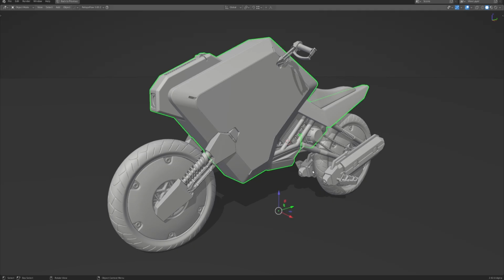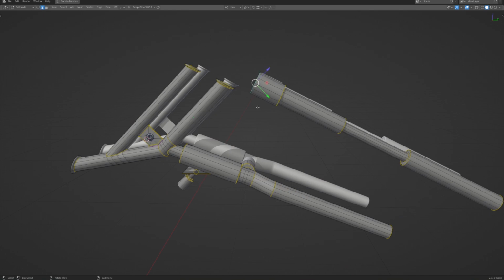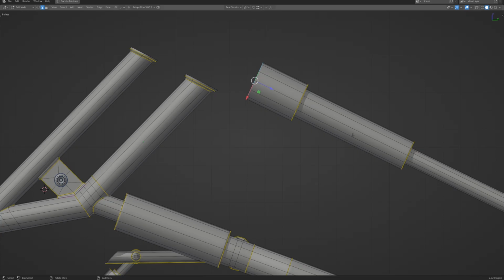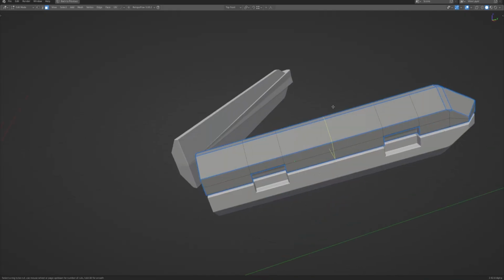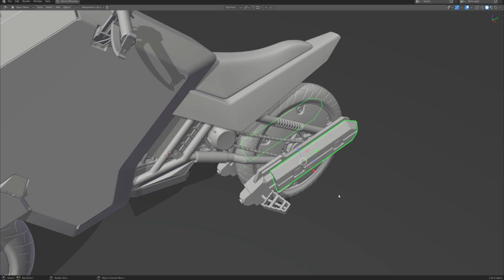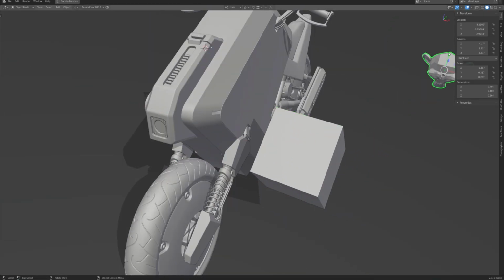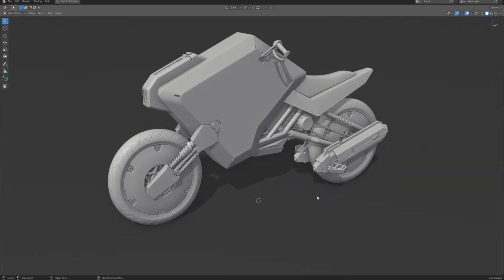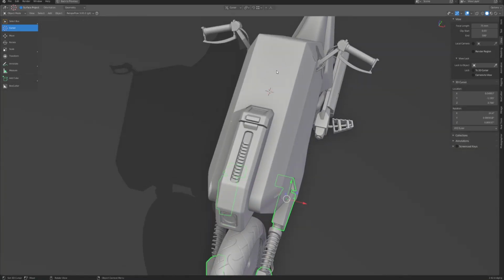Learn to Model in Blender like a PRO at awkward angles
Welcome to this CG Cookie ) modeling Blender tutorial. In this video, we're going to learn how to model like a professional, even with those pesky awkward angles in the viewport.

We'll cover how to use custom transform orientations, normals, and navigation hotkeys to quickly make any shape at any angle in Blender without tearing any hair out.

What's covered in this Blender modeling tutorial
00:00 - Local space
02:20 - Normal orientation
02:55 - Custom orientations
04:45 - Local and normal orthographic view
06:50 - Align to transform orientation
08:12 - Face snapping
09:01 - Align objects
09:50 - Aligning the 3D cursor

We are real people!

For Blender beginners, we have a free tutorial series "Getting Started with Blender"